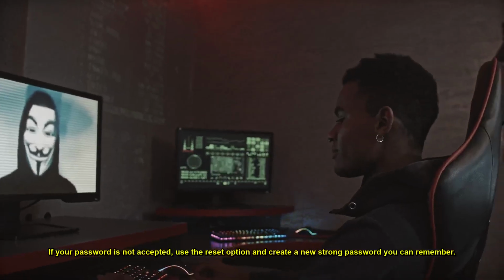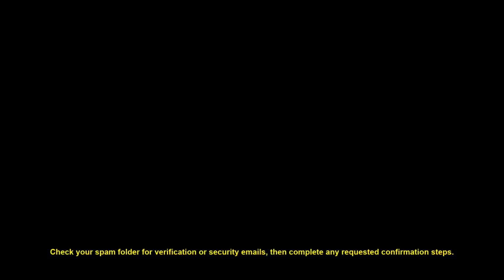How to uninstall JupyterLab from Anaconda - Quick Tutorial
In this quick tutorial, we'll guide you through the simple steps to uninstall JupyterLab from your Anaconda environment. Whether you’re looking to clear up space or switch to a different IDE, our straightforward instructions will help you get it done efficiently. Follow along as we demonstrate the process and share tips for managing your Anaconda packages.